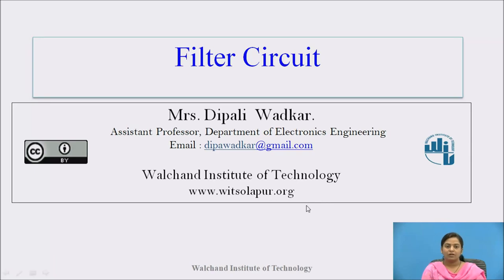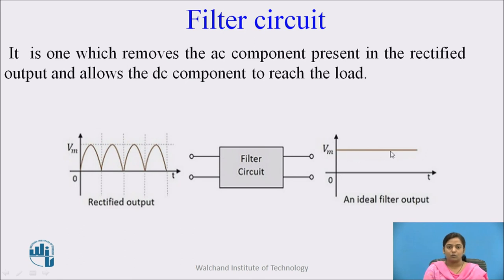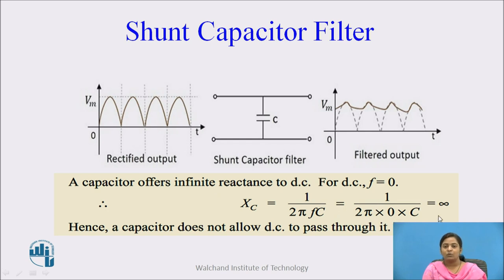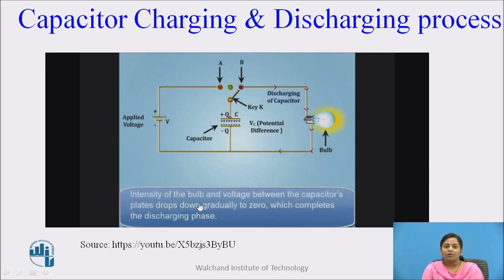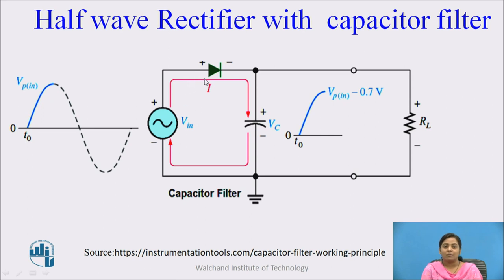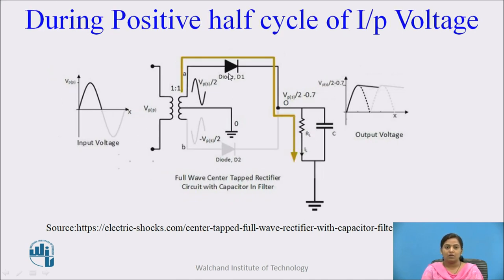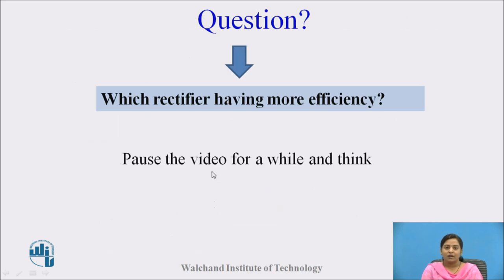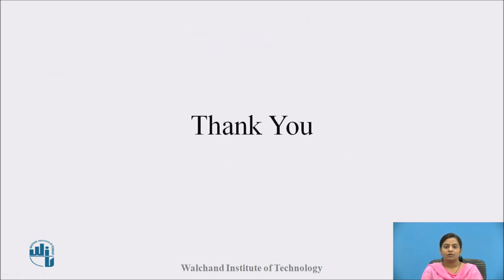Filter Circuit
Mrs. D P Wadkar
Assistant Professor